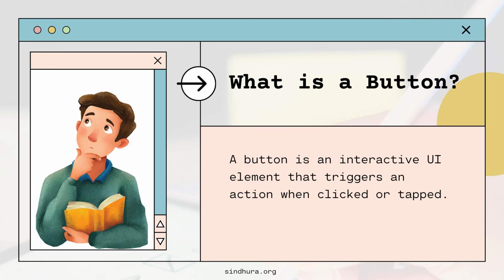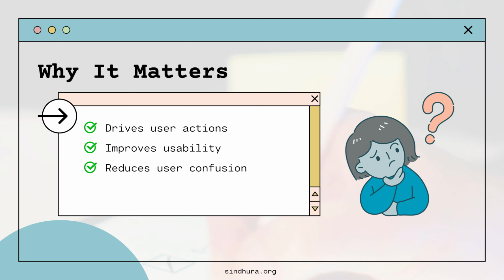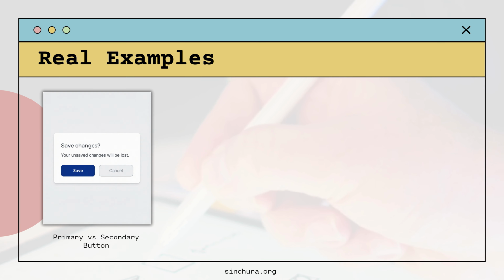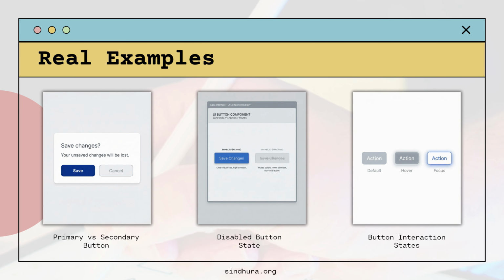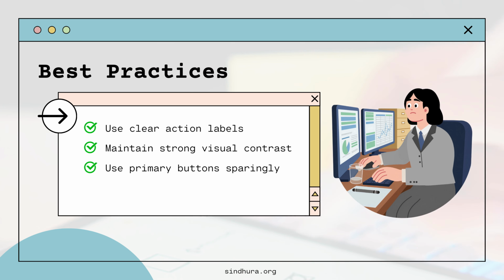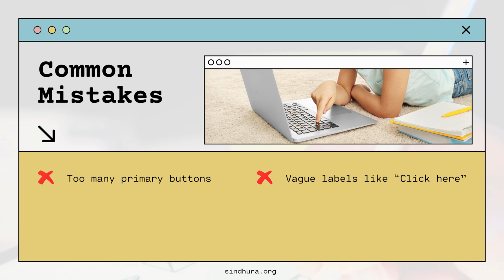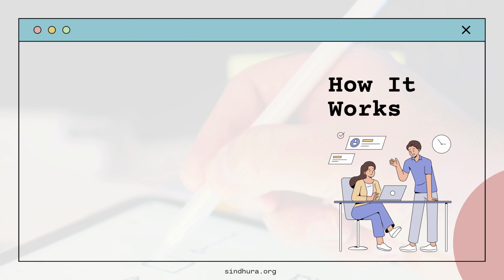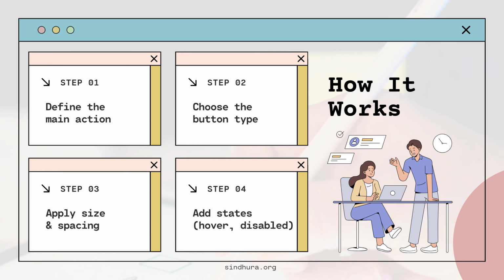Your Buttons Fail Because of These UX Mistakes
Buttons are the most important interactive element in UI — yet most designers design them wrong.

In Episode 03 of my 100 UI/UX Concepts in 100 Days series, you’ll learn:
• What makes a button clickable
• Primary vs secondary buttons
• Common button UX mistakes
• Real UI examples used in products

If users aren’t clicking, it’s rarely the copy — it’s the button design.

📌 Watch till the end — this fixes one of the most common UI issues.

🎯 This video is part of my daily series:
100 UI/UX Concepts in 100 Days